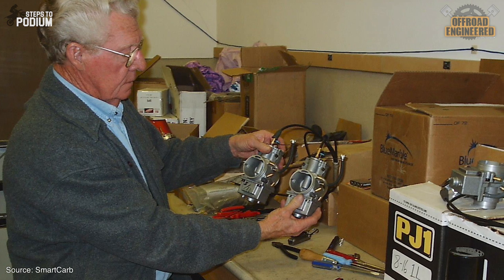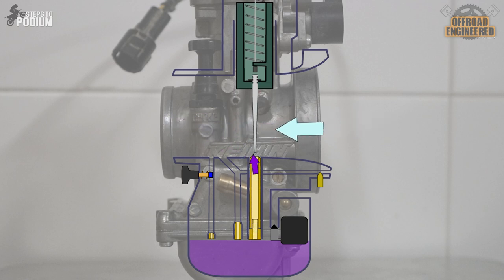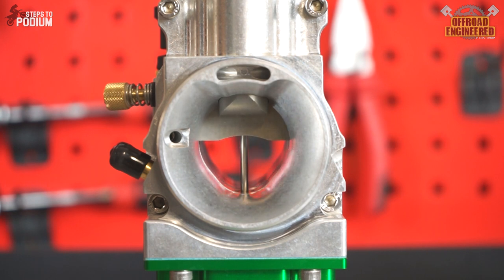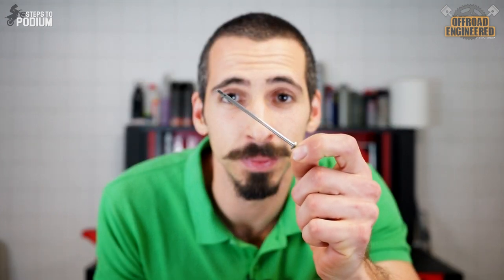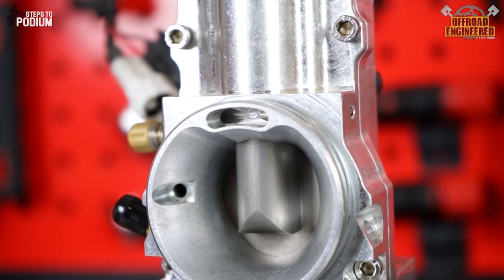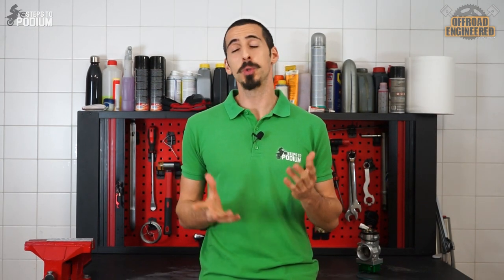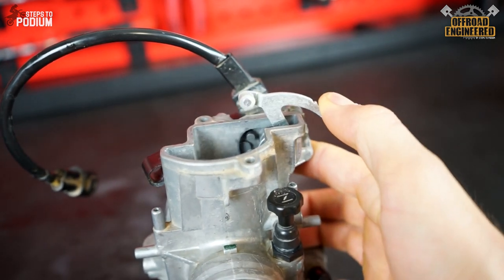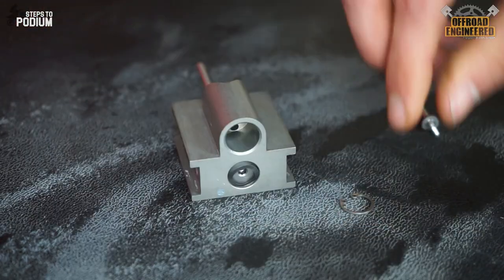SmartCarb SC2 | Offroad Engineered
Is the SmartCarb as good as it seems? How can this jet-less, single circuit, internally vented, air density self-compensation and fully mechanical carb be so much better that the so well known carbs that come on stock dirt bikes?

In this episode, you'll understand how the SmartCarb can bring the claimed improvement gains, while being so simple and innovative.

If you don't know how a carb works, check out these episodes first:

0:00 Intro
1:11 Recap traditional carb
1:58 Limitations of traditional carb
2:35 Variable Venturi
3:15 Anatomy of a SmartCarb
3:38 How it works
4:17 Metering rod
5:23 Elevation & Temperature Compensation
6:40 No fuel spillage
7:31 TPS compatible
8:07 Bottom-end tuning
9:03 Mid- to top-end tuning
9:24 End

Cheers!